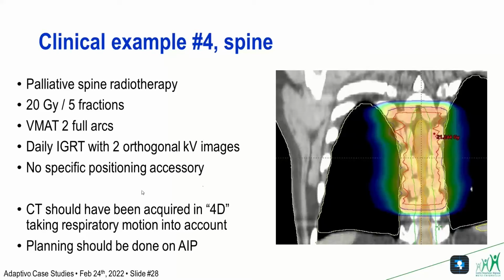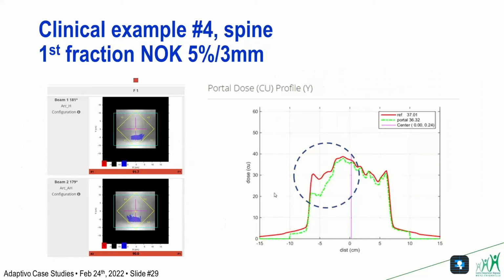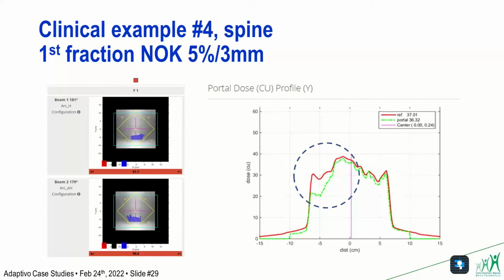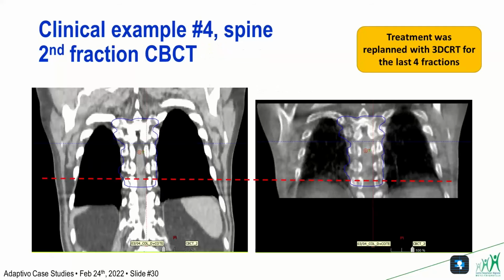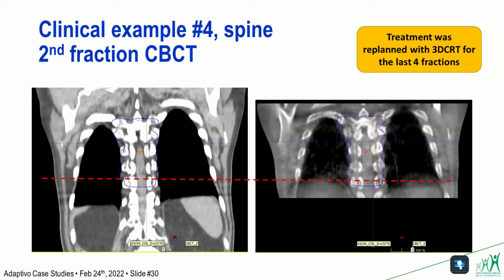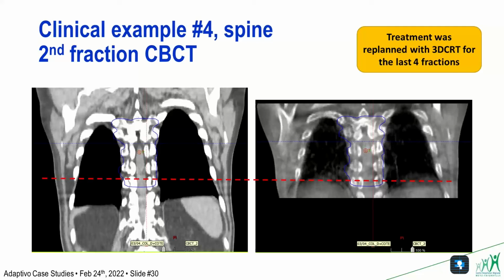Adaptivo™ Case Studies: Clinical Example 4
Paul Retif, Ph.D, Chief Medical Physicist at CHR Metz presents daily use through clinical cases using Adaptivo™, patient dosimetry software. This clinical example focuses on a spine case.